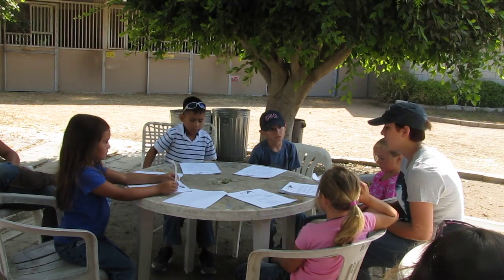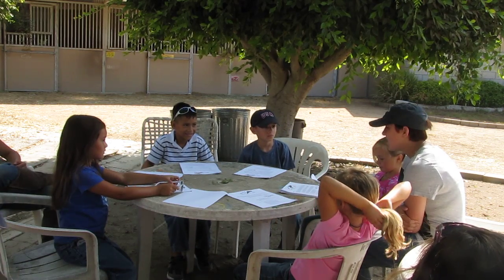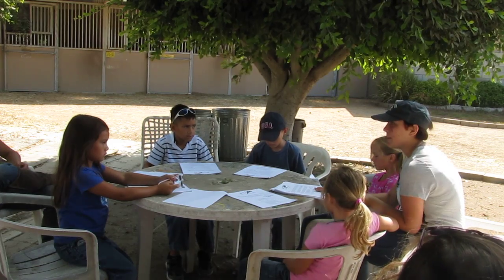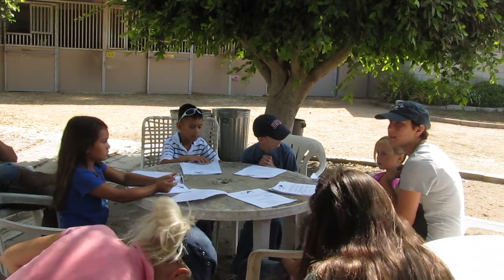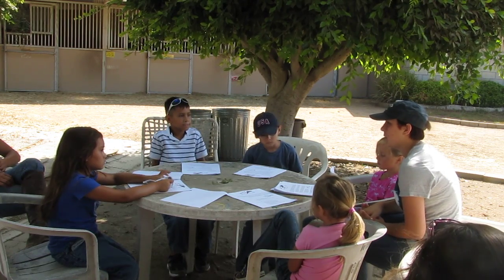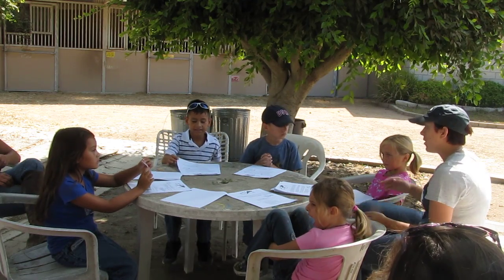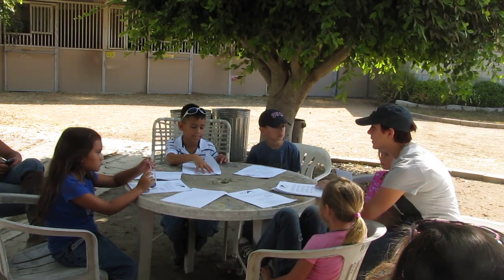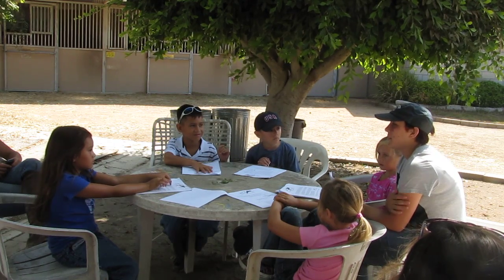Orientation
First day at the Summer Pony Camp at San Juan Capistrano, California